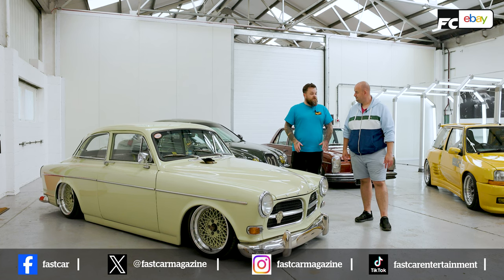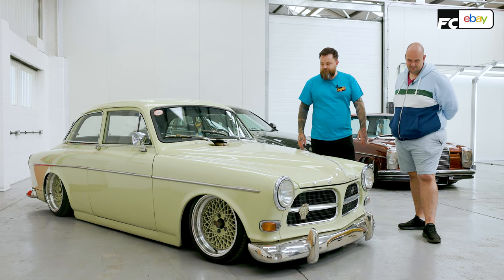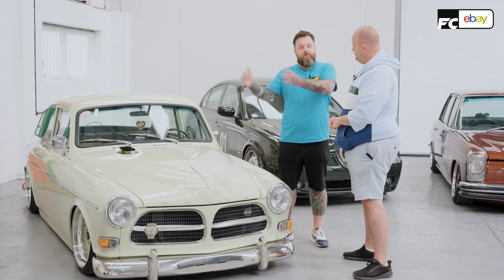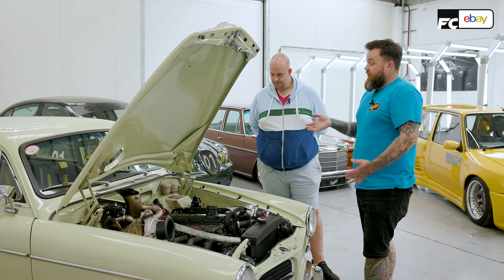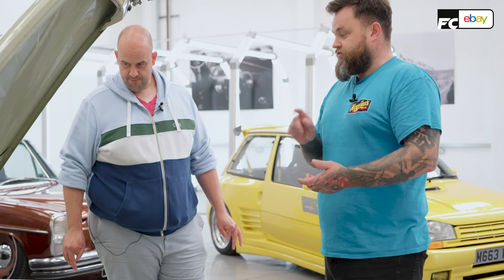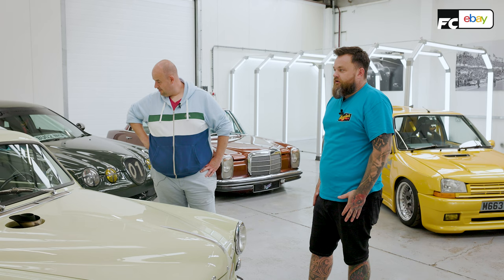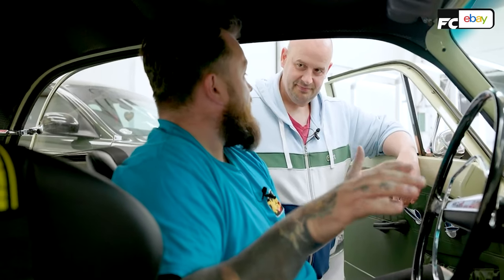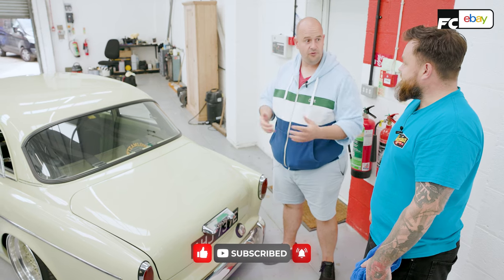Flame-Popping Volvo Amazon Restomod on Air Ride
A huge amount of fabrication was involved in building this incredible Volvo Amazon owned by Tom at Meguiar's UK. Including a narrowed Volvo 240 rear axle, space-framed rear end, raised and strengthened chassis rails… everything at either end is bespoke and designed to get the car running as low as possible, with custom Bilstein dampers working with a full Air Lift Performance setup. The default engine choice for a lot of Volvo modifiers is to throw a T5 in, but Tom was intent on an OEM++ theme. As such, the engine you see here is a B230FK, the 2.3-litre four-pot pinched from the Volvo 940 Turbo. Rather than push for silly numbers, Tom simply wanted something that would pop and bang and give a bit of poke. However, with the Owen Developments turbo, a plethora of custom parts from Forge Motorsport, and that bonnet-exit exhaust and screamer pipe, it’s a long way from stock. Call it 300-320bhp, along with a whole lot of fireworks.

*Spec Sheet*
*Engine*
B230FK 2.3-litre four-cylinder, Owen Developments turbo, Forge Motorsport intercooler, Forge Motorsport radiator, Forge Motorsport boost pipes, Forge Motorsport dump valve, Forge Motorsport boost compensation valve, Forge Motorsport turbo blanket, Forge Motorsport turbo trumpet, ECUmaster EMU Black ECU, Deutsch Tech custom exhaust manifold, Deutsch Tech 4-inch teardrop exhaust with integrated screamer pipe, custom intake plenum, ST180 coil pack, Brise alternator, Mocal fuel lines and connectors, adjustable cam gear, VX cam upgrade, OBP fuel cell, Bosch fuel pump, custom wiring – DR harness with military-spec plugs

*Transmission*
BMW ZF 5-speed manual with custom bellhousing, Sachs 6-paddle clutch, lightened flywheel, custom propshaft, narrowed Volvo 240 rear axle

*Suspension*
Custom fabricated front suspension and rear axle with 4-link and Watt’s linkage – by The Install Company, GM Bodycraft raised subframe (75mm), Air Lift Performance 3P management, Air Lift Performance compressors, Air Lift Performance tank, Air Lift Performance bags, custom Bilstein dampers

*Chassis*
Rebuilt standard 3-pot front calipers, Volvo 240 rear disc setup, EBC discs and pads all round, 8×16-inch (front) and 9×16-inch (rear) SSR Performance Reverse Mesh wheels with colour-coded centres, 195/40 Nankang tyres

*Interior*
Custom-built and reshaped Cobra Nogaro seats with deleted headrests, Schroth Racing harnesses, modified original rear bench, OBP Track-Pro V2 floor-mounted pedal box, OBP Pro-Drift V3 hydraulic handbrake, OBP battery cage (battery relocated inside car), custom tunnel to allow for prop, Kenwood / Morgan Cars factory-option hideaway Bluetooth audio system, Kenwood speakers

*Exterior*
Reflex Auto Design full body paint in original colour – Volvo Light Green, all panels removed, aligned, and refitted, original metalwork straightened and perfected, early-style grille, rear reflector delete, US-spec taillights, redundant fuel filler cap permanently fixed, entire underside Raptor painted

Fast Car – defining car culture. 🔥🚗 Get ready for adrenaline-pumping content, showcasing the hottest trends, jaw-dropping builds, and expert advice in car modification. 🎥🔥 We speak the language of automotive enthusiasts, embracing the passion for high-performance vehicles and cutting-edge customization. With a mix of enthusiasm, expertise, and a touch of rebellious spirit, we fuel our readers' adrenaline with engaging content that showcases the latest trends, jaw-dropping builds, and expert advice.

Contents of this video:
00:00 – Intro
00:27 – Why a Volvo Amazon
01:13 – Laying Frame and Custom Chassis Work
01:50 – Air Ride Fabrication
02:00 – B230FK 2.3-litre four-cylinder Engine Swap
03:21 – Bonnet Exit Exhaust Pops and Bangs
03:35 – Volvo Light Green Paint
04:04 – The Interior
04:50 – The Air Lift Install
05:20 – Outro